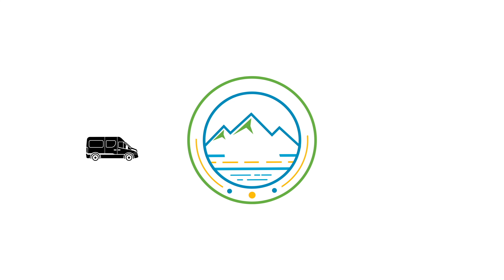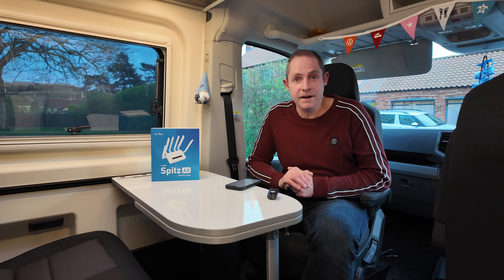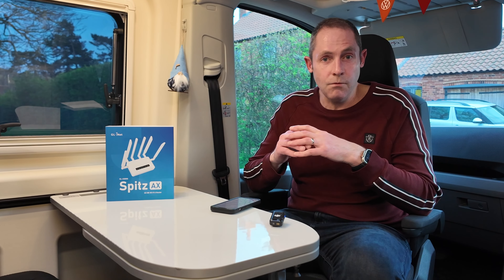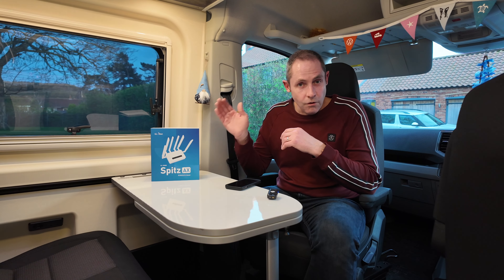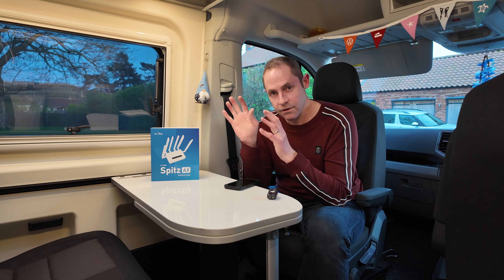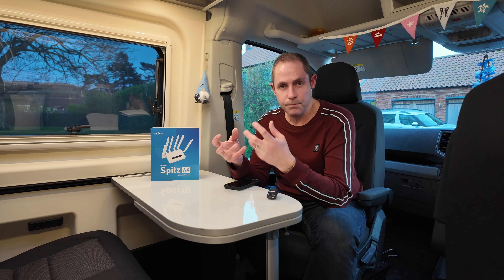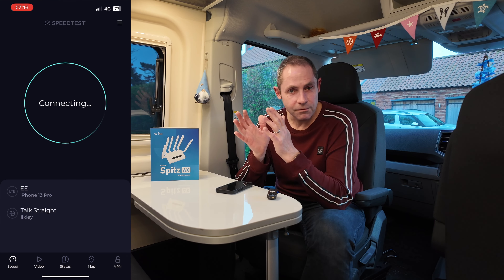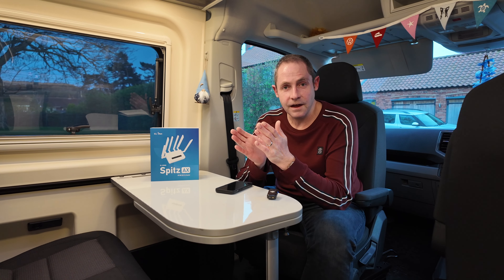Our 5G Campervan WiFi Setup - With the GL.iNet Spitz AX Router (GL-X3000)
We've been trying to figure out what wifi and 5G setup to have in our new campervan and when GL.iNet reached out and asked if we wanted to test their new Spitz AX 5G router, we jumped at the chance.

Best of all, it's the BEST 5G Wifi Router we've tested, and cheaper too!

We do speed testing, mounting, discussing why it's GREAT for vanlife etc, come and take a look.

Poynting Mimo-3-15 V2 Antenna (Shark Fin), White (note, the 17 model includes a GPS antenna and the Spitz AX doesn't have a GPS input, so no need to buy that model of antenna)

iPhone 13 Pro on EE network

(if you buy via this link you get £5 free and so do we!)

Take care, sit back and grab yourself some Campervan Time !

If you love what we do and want to show your appreciation, you can buy us a coffee and we'll give you a personal shout out on a future video!